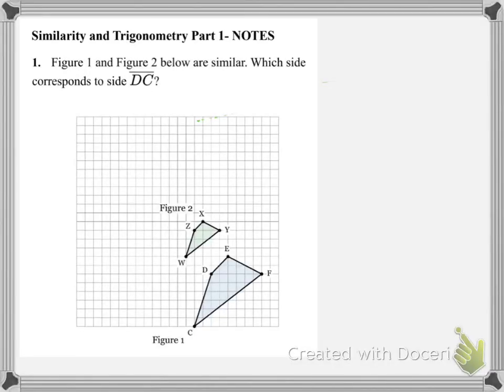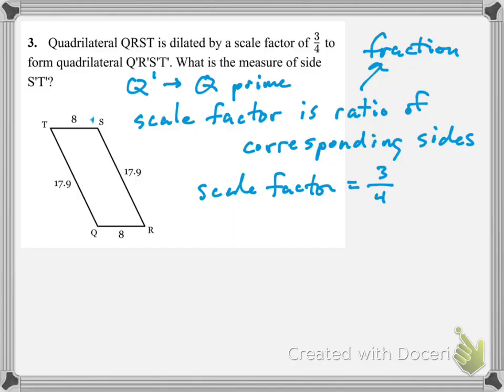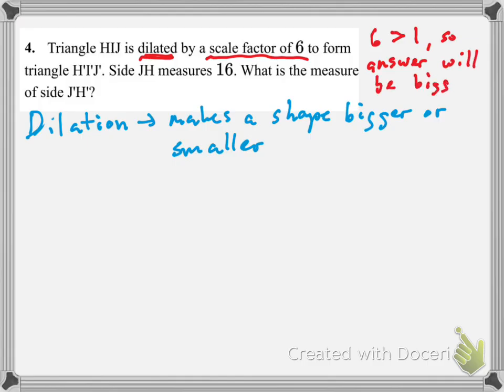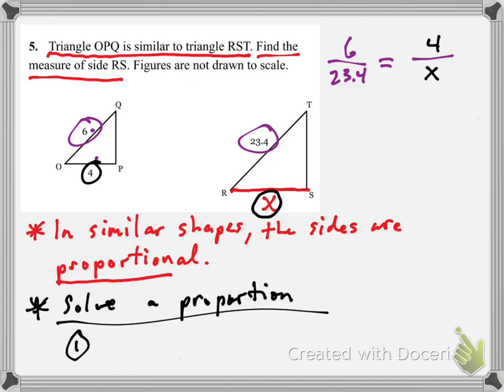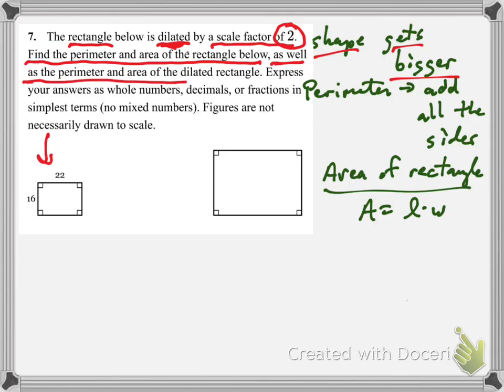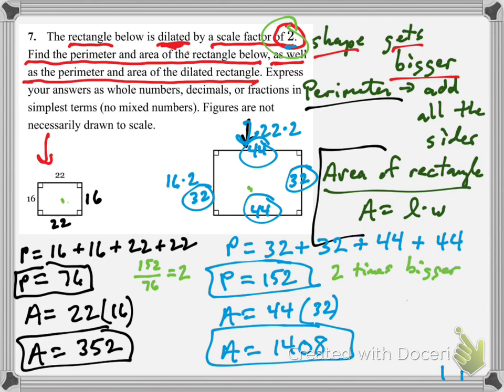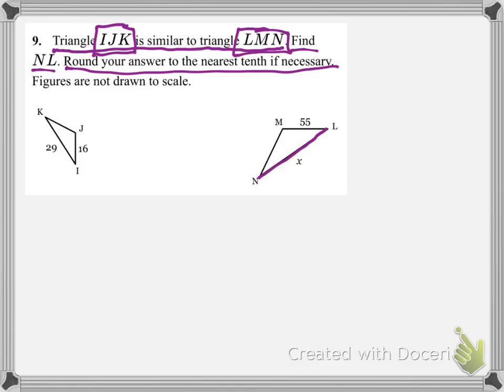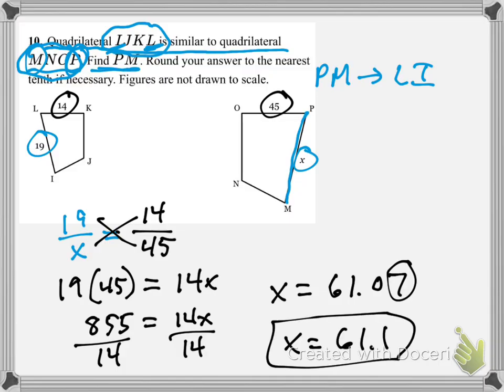Similarity and Trigonometry Part 1